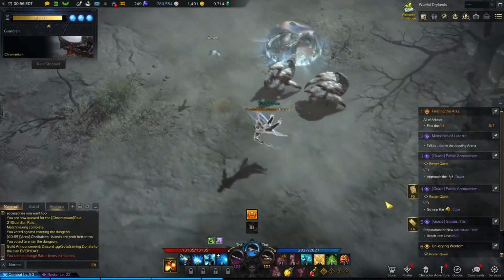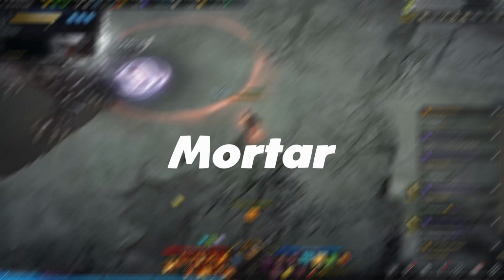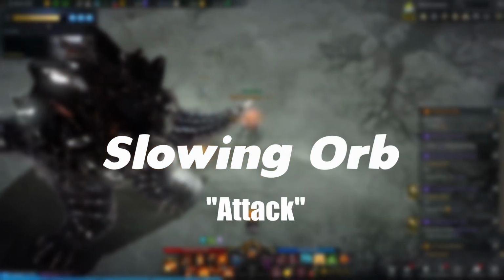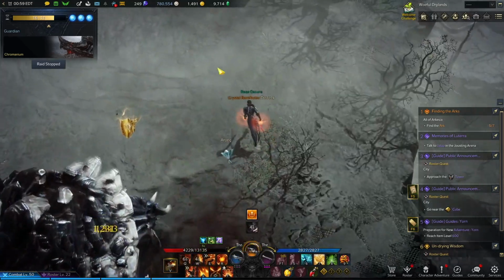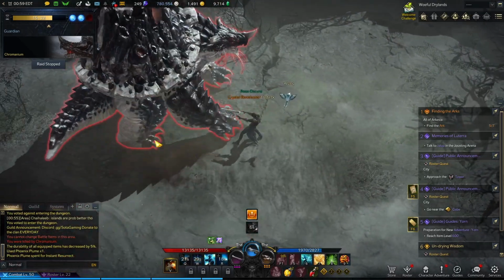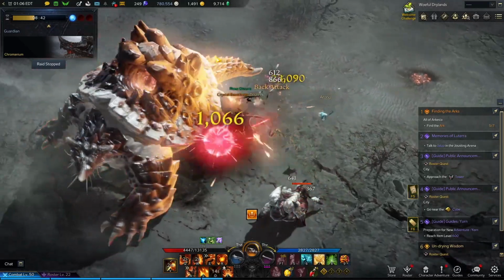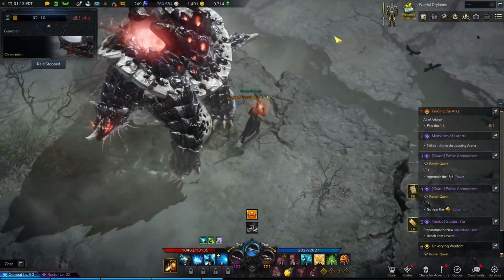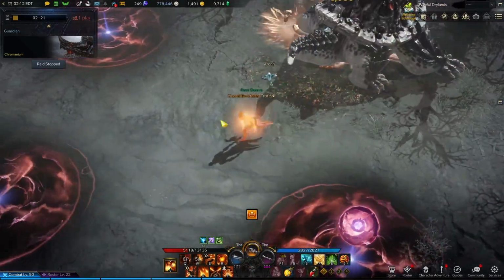CHROMANIUM Attack Breakdown! | Made Easy | Guardian Raid | STEP-BY-STEP Guide | Mechanics | Lost Ark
SKIP AHEAD
0:00 - Intro
0:42 - Phase 1
2:50 - Phase 2 Visual Indicator
2:56 -  Phase 2
4:46 - Phase 3 Visual Indicator
4:55 - Phase 3